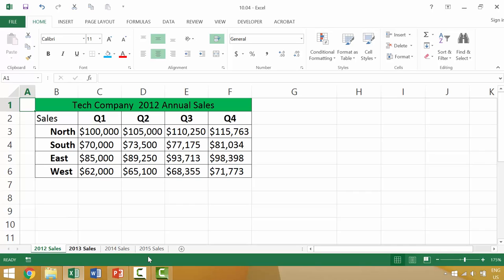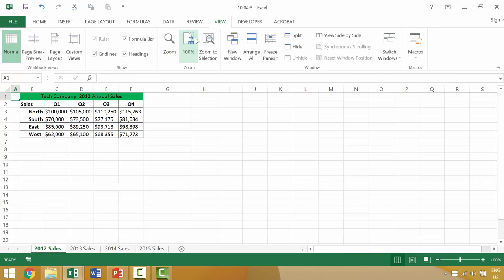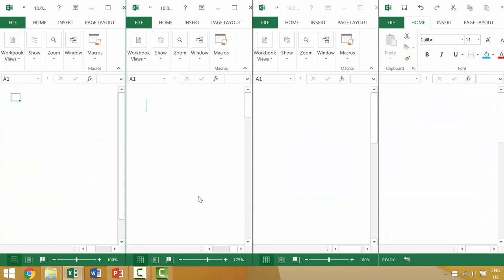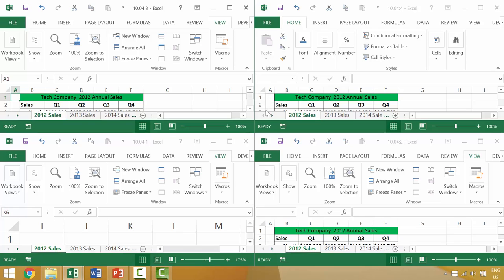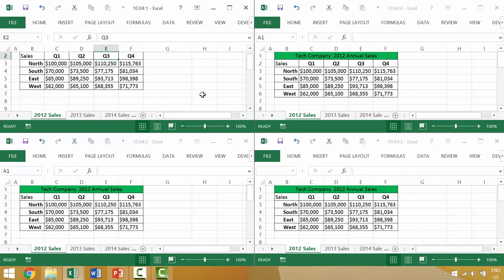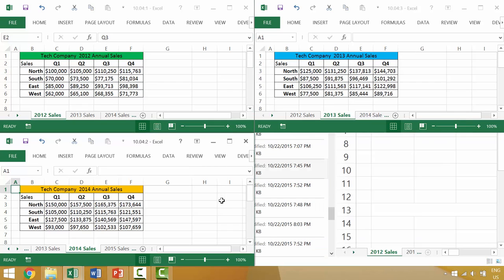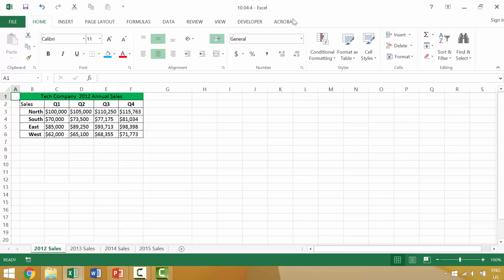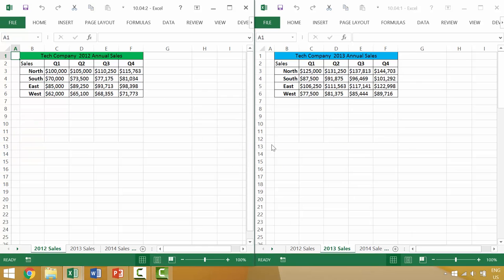Excel 2013 Tutorial for Beginners #78: Displaying Multiple Worksheets or Workbooks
In this Excel tutorial we’ll discuss how to display multiple worksheets or workbooks in a Microsoft Excel worksheet.

Cheers,

Tolan